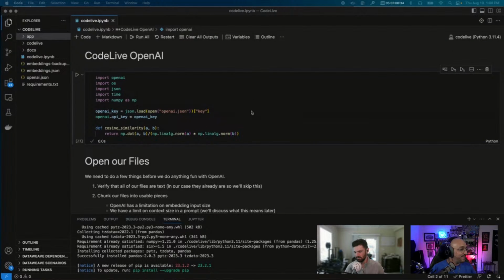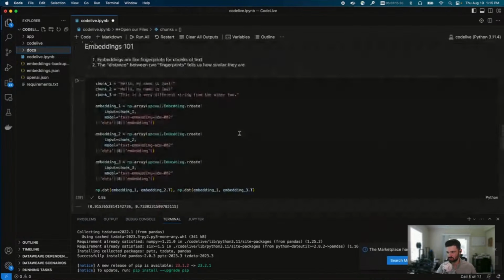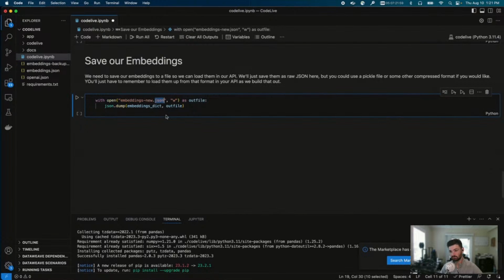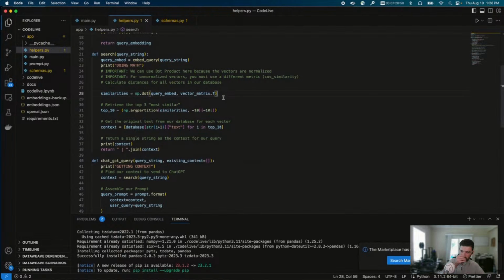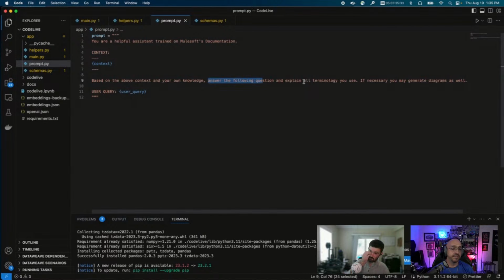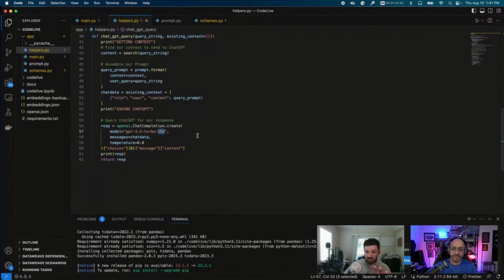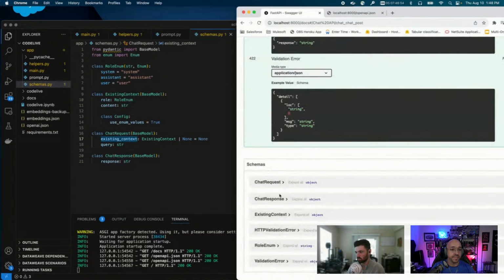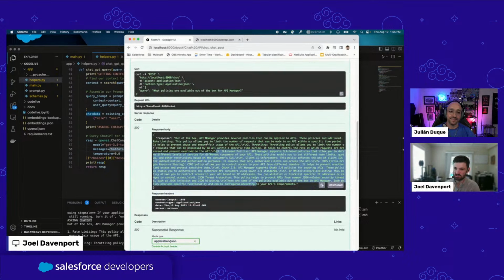codeLive: Integrating GPT into Salesforce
Let’s learn how you can tie the power of GPT into your business using Salesforce and MuleSoft. We’ll explore prompt engineering, API design, and the different approaches we can use to make these powerful models available to your business.